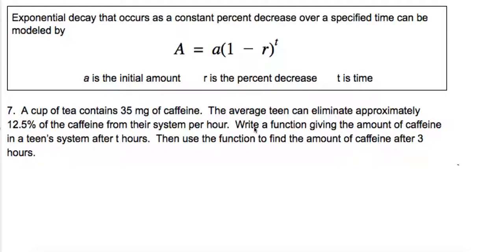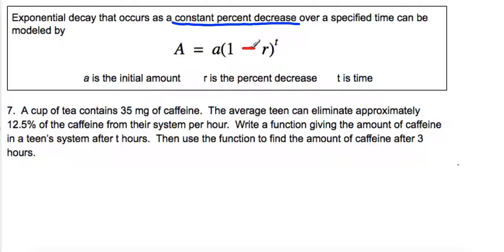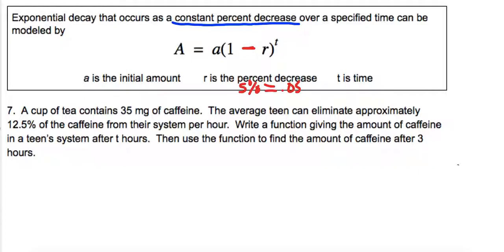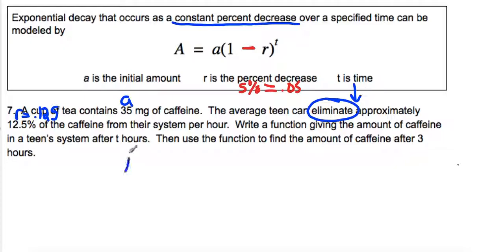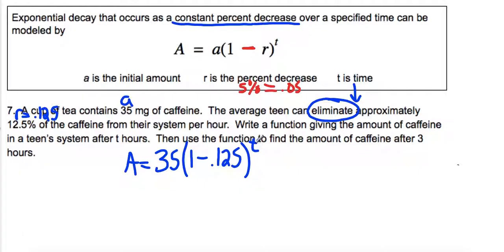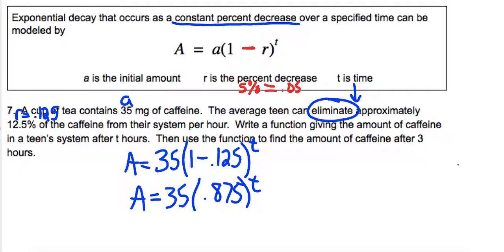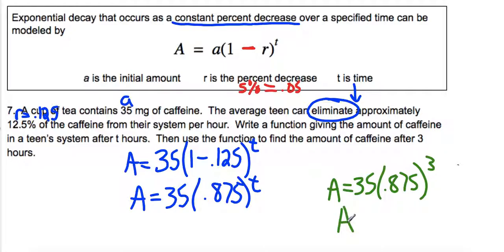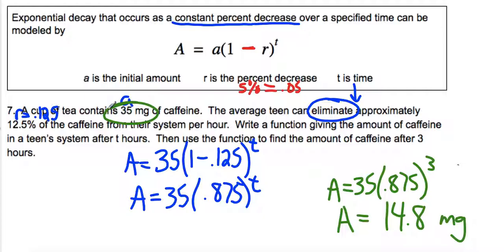PrB Alg 2 Exp Decay Notes Clip #3